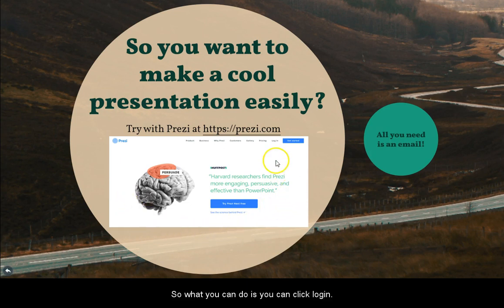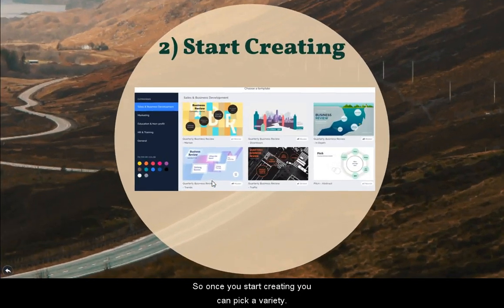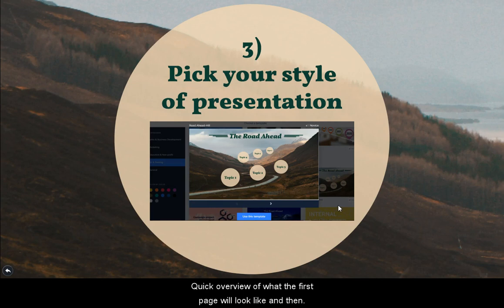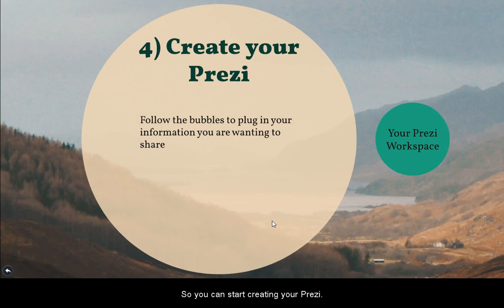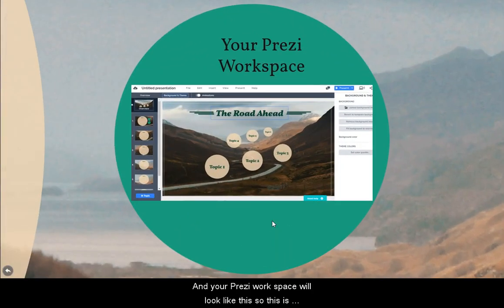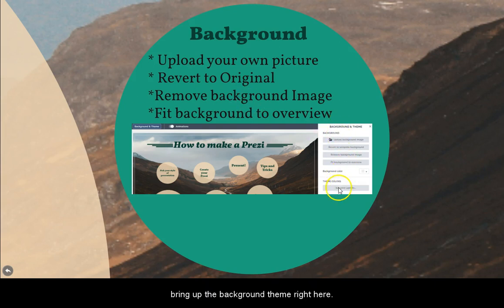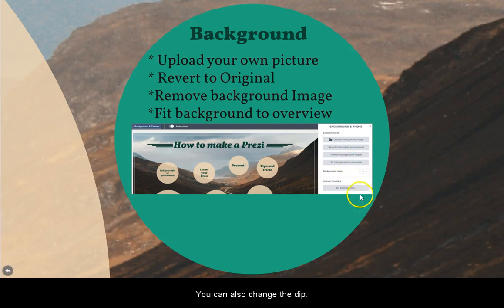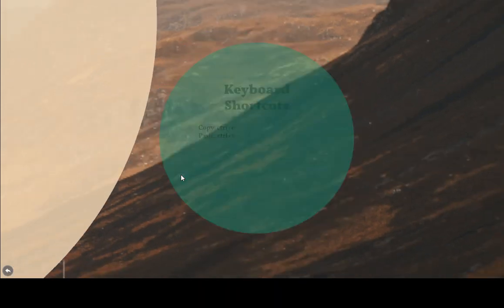MBOT Tutorial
My MBOT tutorial on the web based presentation creator Prezi. Made for CI 5307. Video is  closed captioned.